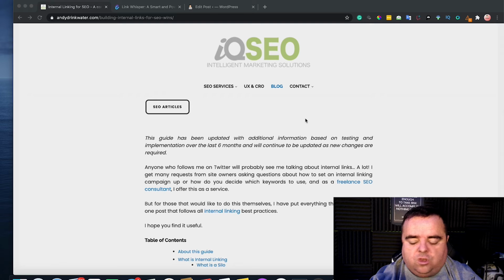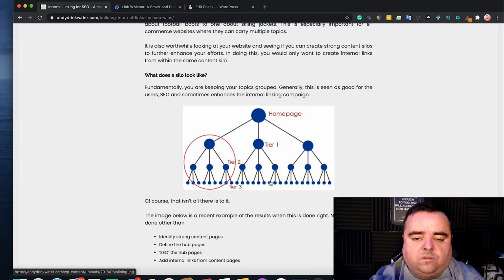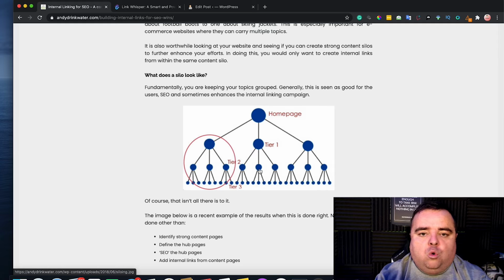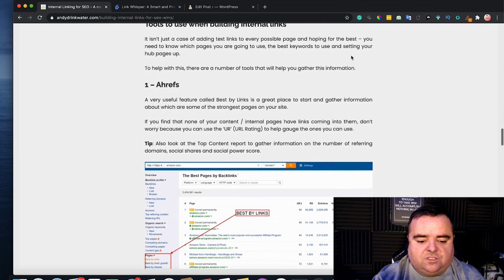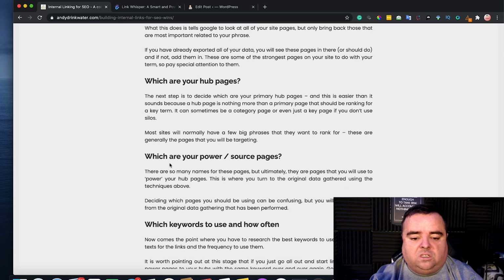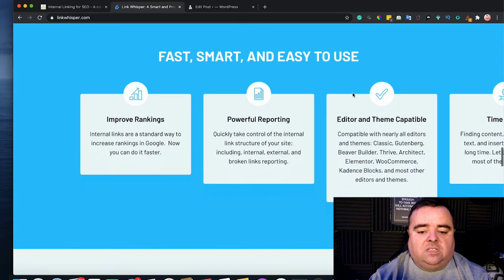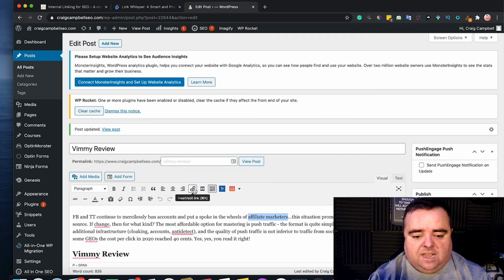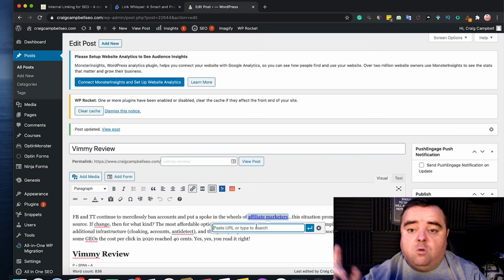How to Improve SEO Campaigns with Internal Links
Do internal links help with your SEO campaigns? yes, they do and have done so for many years, but how do you go about doing this properly. In this video is to show you the best way to work out your internal linking structure.